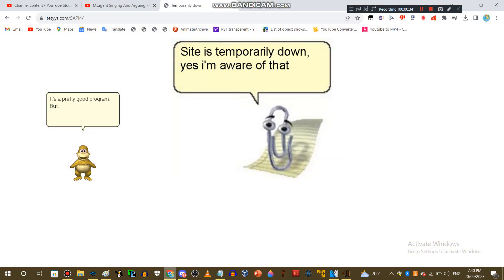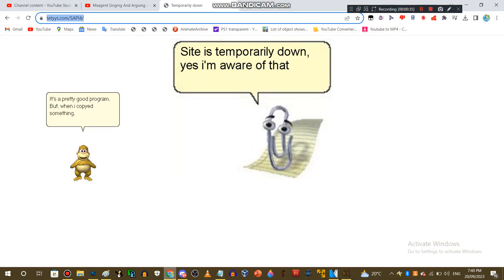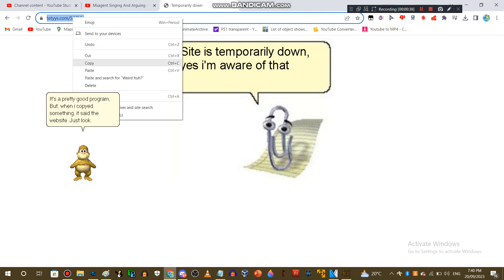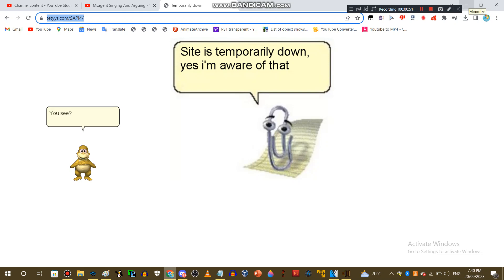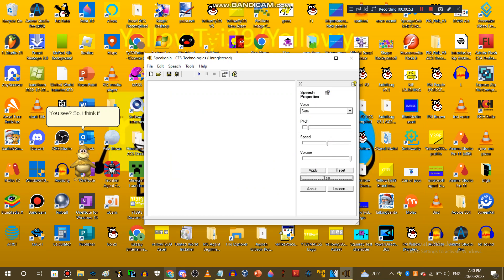Microsoft Agent TTS Generator Program (Speakonia)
Yep, If the online TTS generator is down, Then download speakonia!